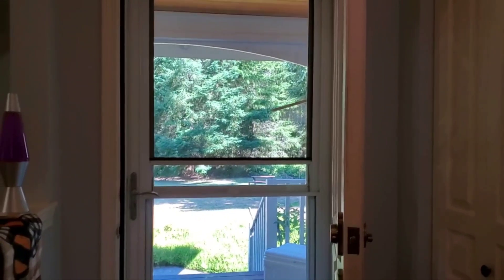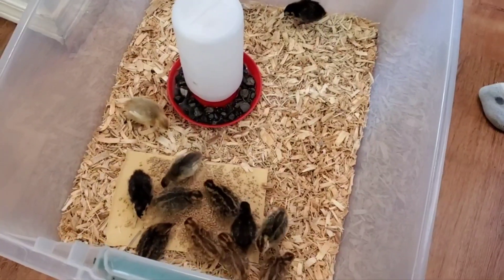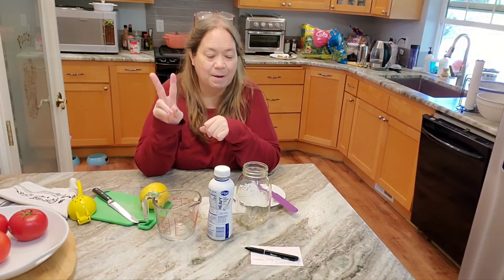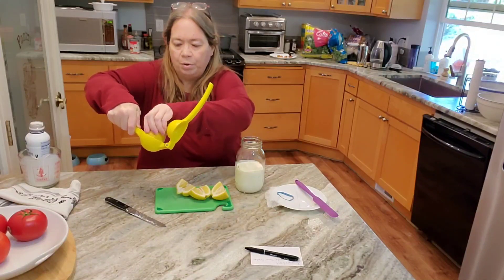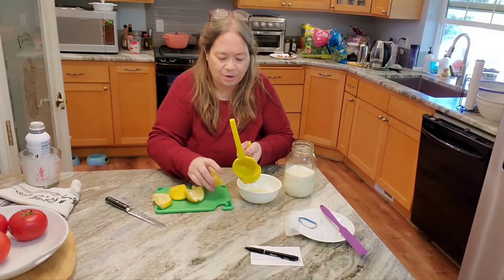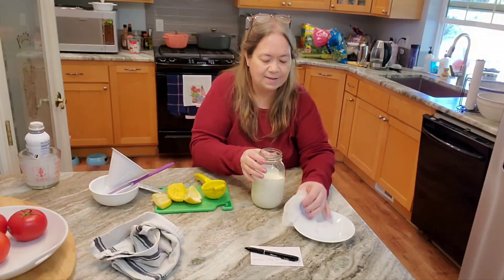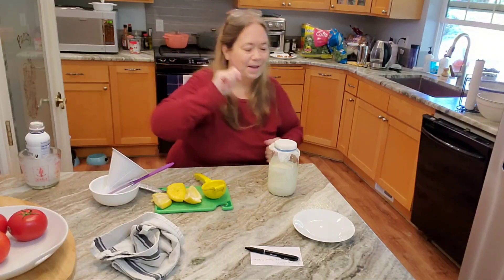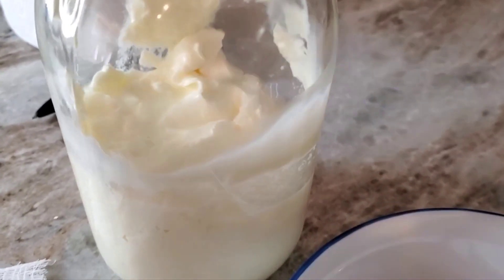2 Ingredient Homemade Sour Cream *Taste Test at Very End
Taste test and review at the end. my thoughts on making my own sour cream.